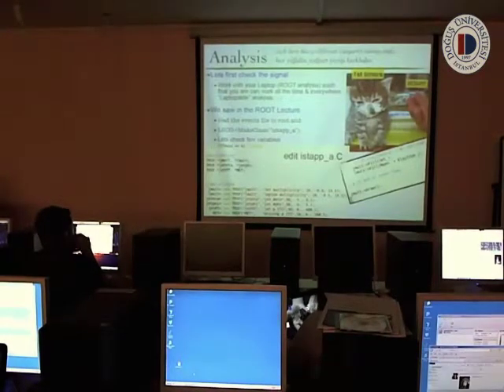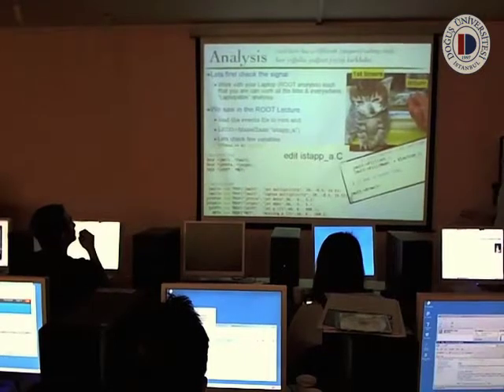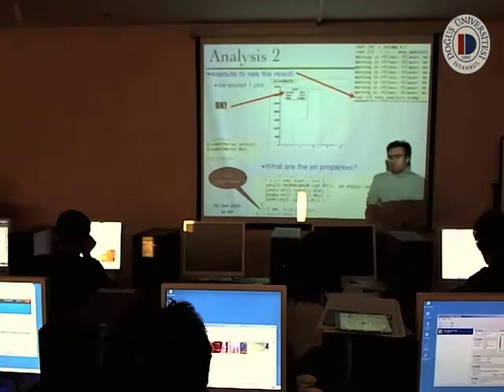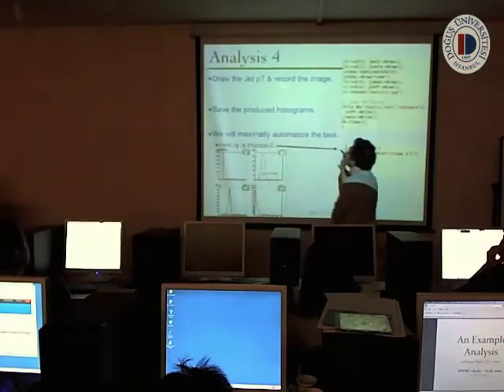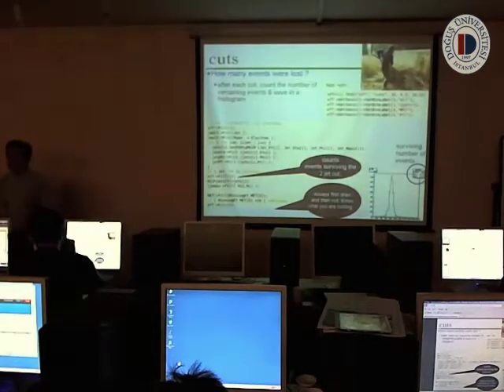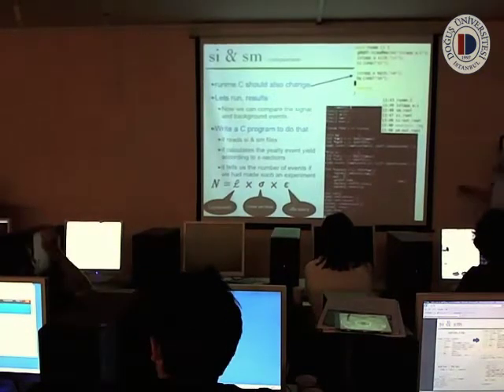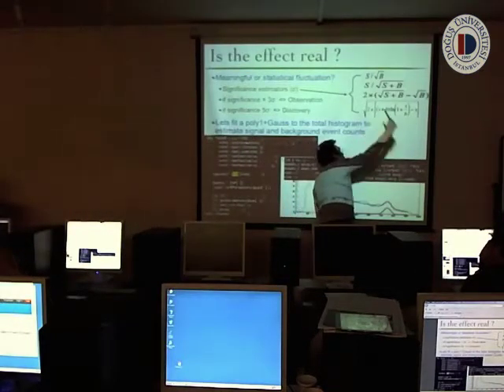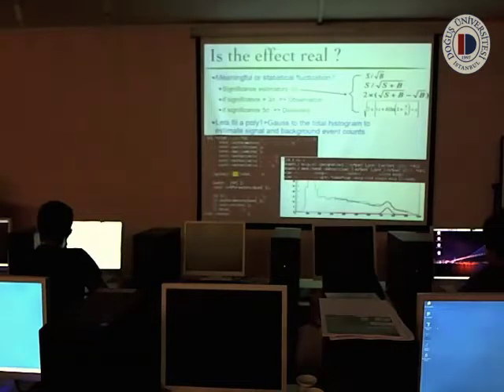Data Analysis 2, 3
Speakers: Erkcan Özcan (University College London), Gökhan Ünel (U.C. Irvine)